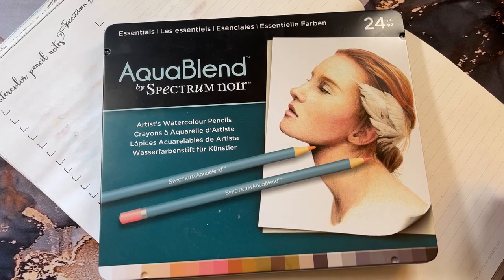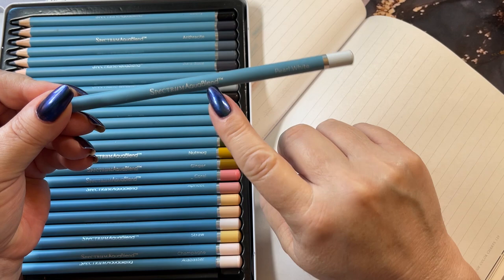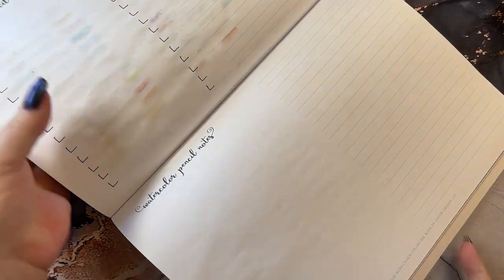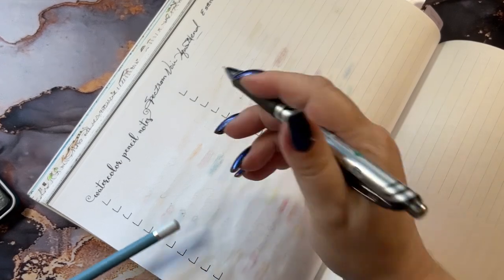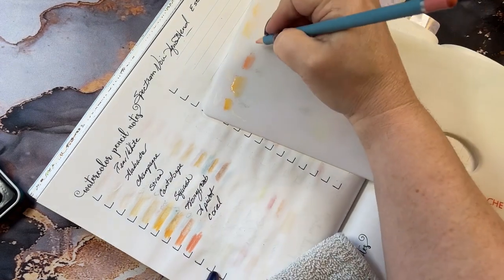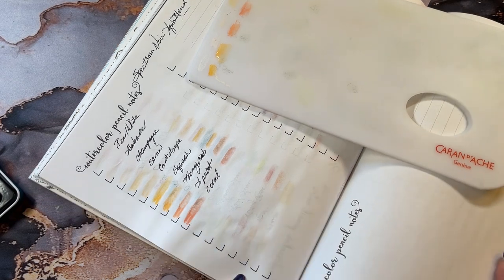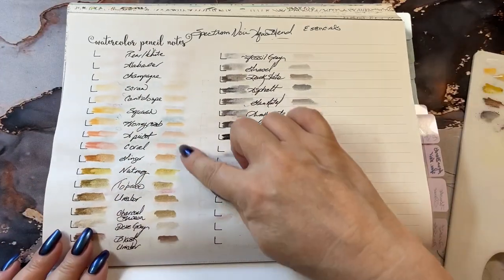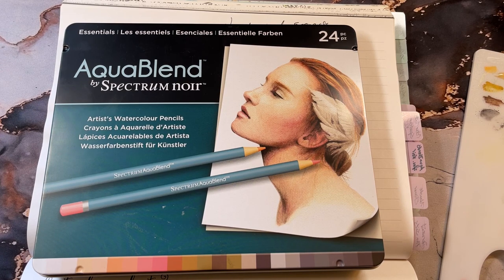Adult Coloring - AquaBlend swatching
Spectrum Noir AquaBlend Esenciales 24 pc set